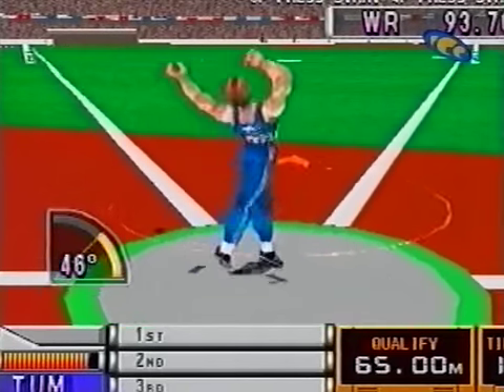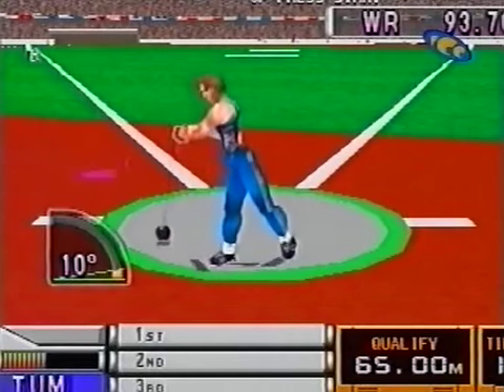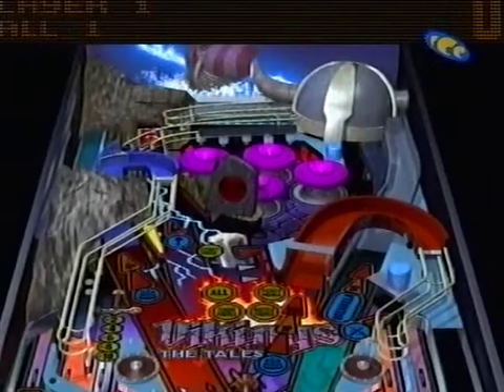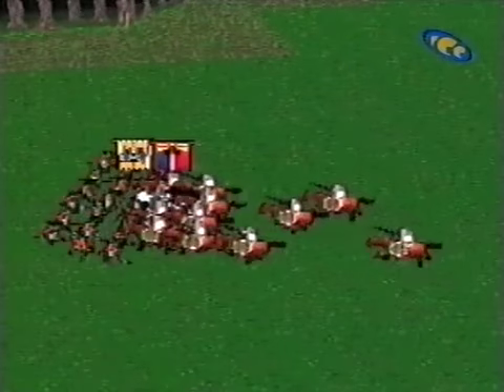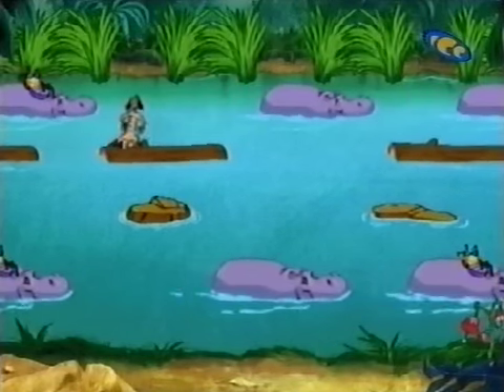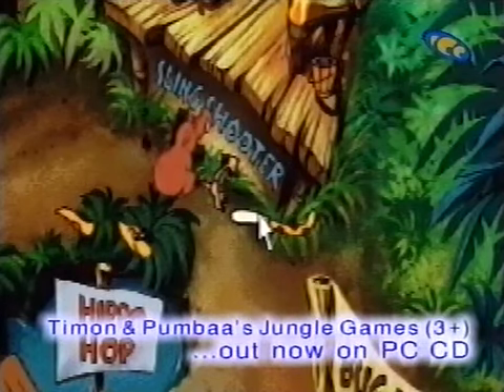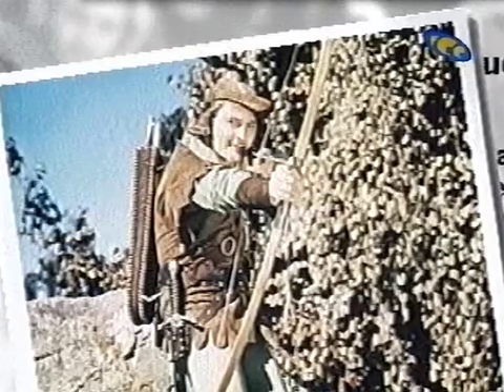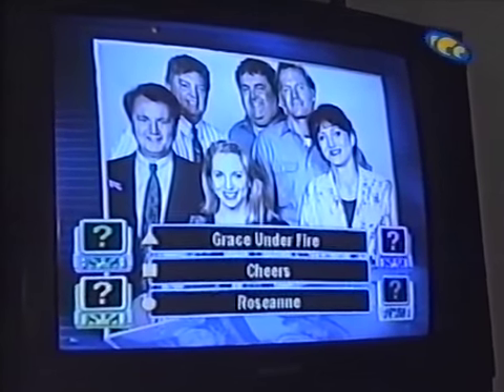Cybernet TCC 1996 Vid 5 Part1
Ok, lets try again for the 5th time.
Reviews of International Track & Field on PSOne, True Pinball on Saturn, Warhammer on PC, Timon & Pumbaa's Jungle Games on PC, A look at Movie info websites, & Two Way TV.